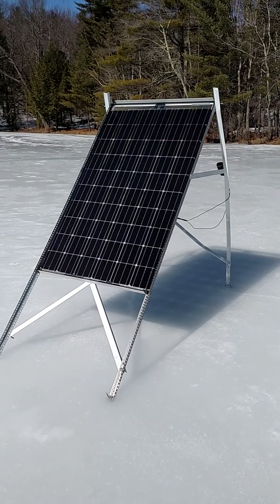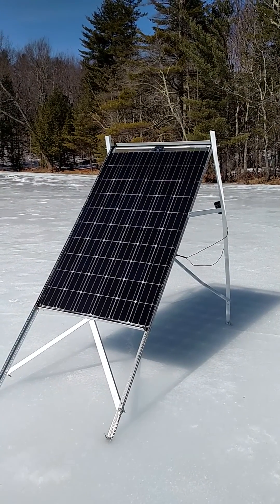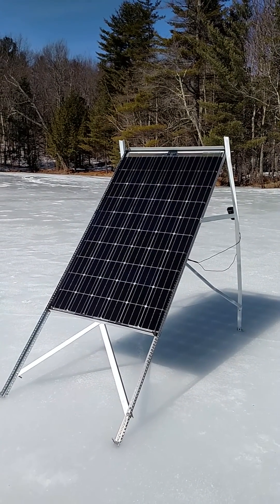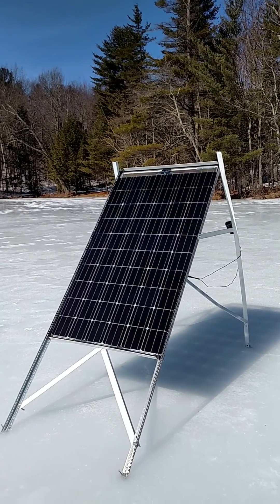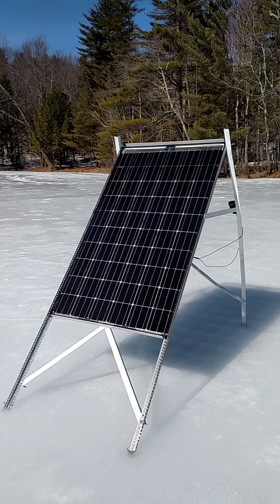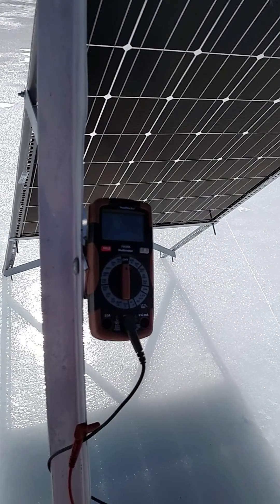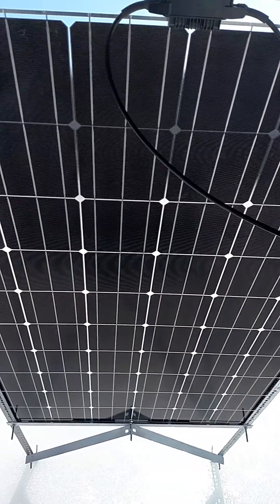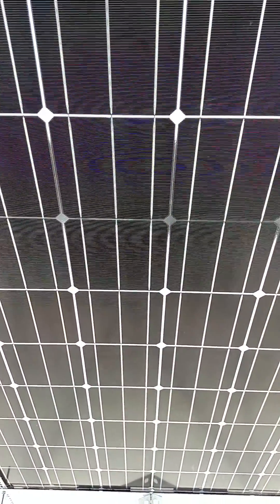The advantage of a bifacial panels in snow country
A test of a Prism 375 watt bifacial solar module conducted on a frozen pond in New Hampshire. The gain off the backside was even better than expected and prove that bifacial panels are likely THE BEST CHOICE FOR A SNOW COUNTRY GROUND MOUNT ARRAY!